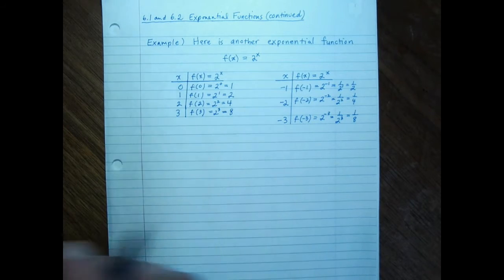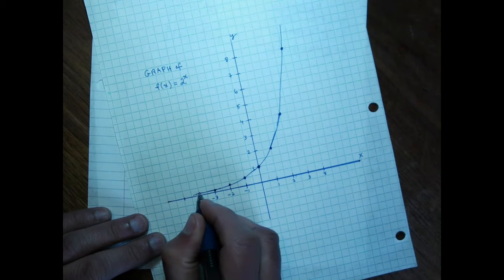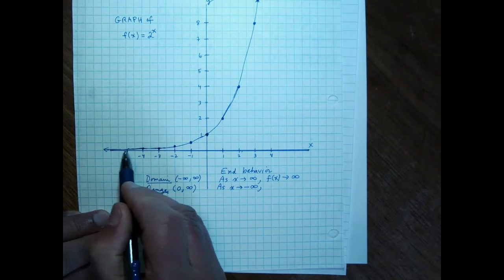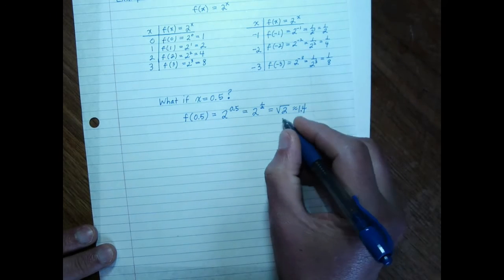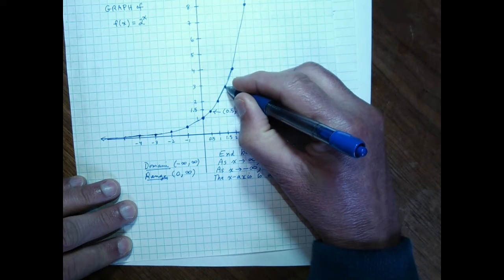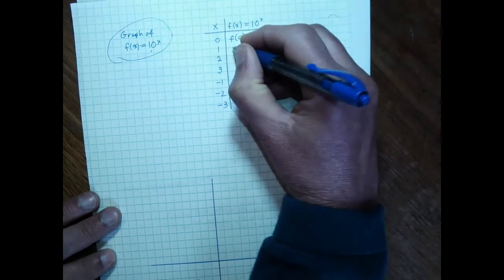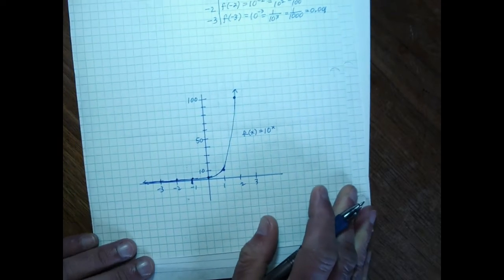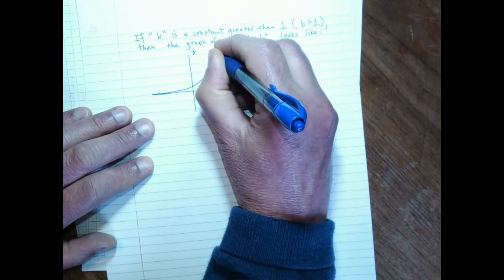MATH 90 Exponential Functions P2 (005)